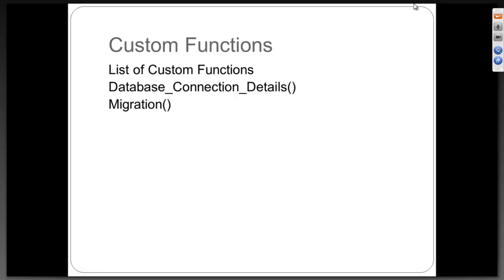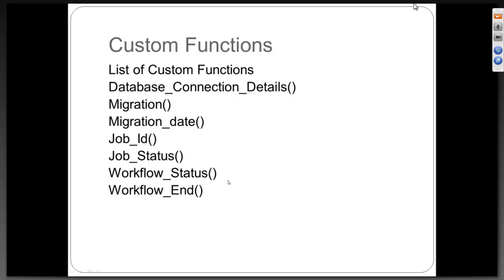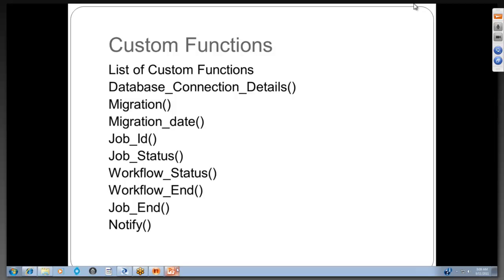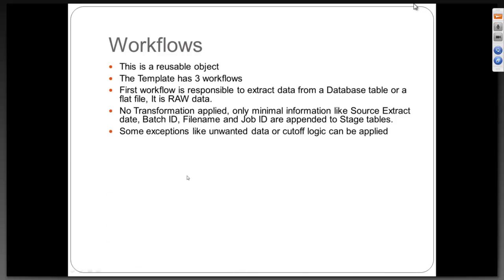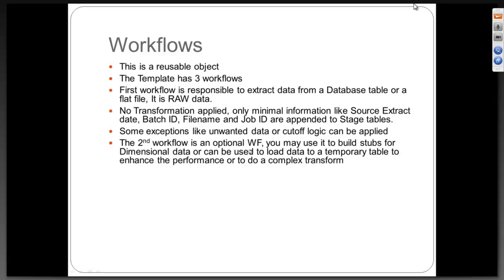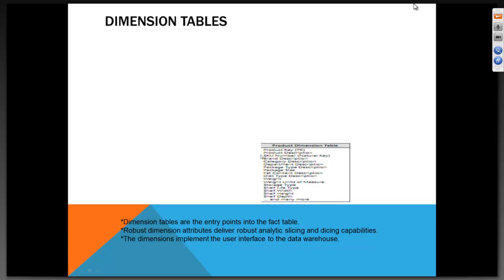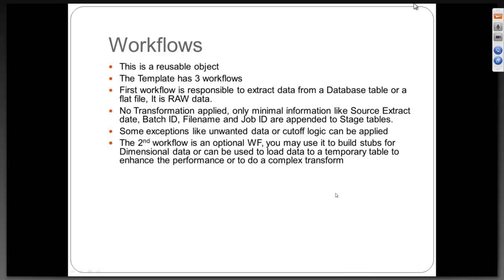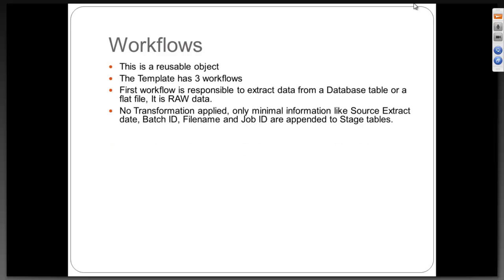Day4_DataServices_Developer_Session5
BODS Designer